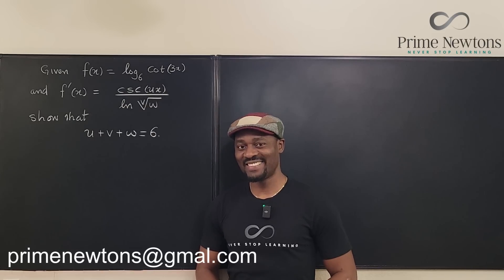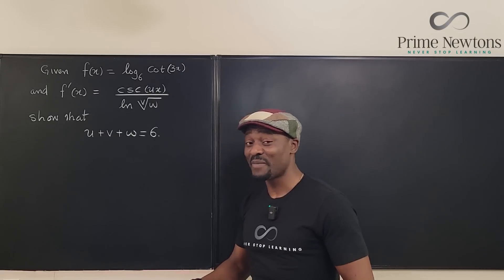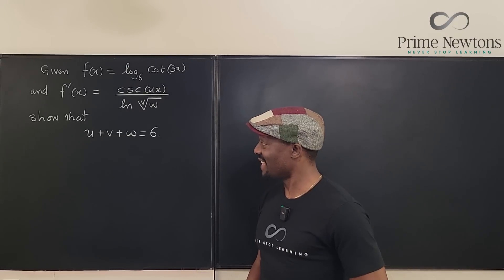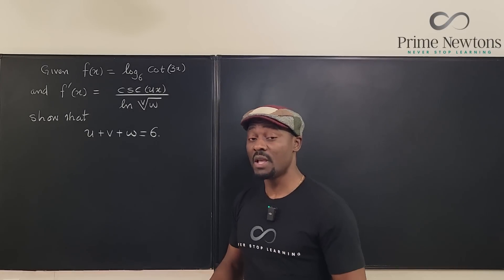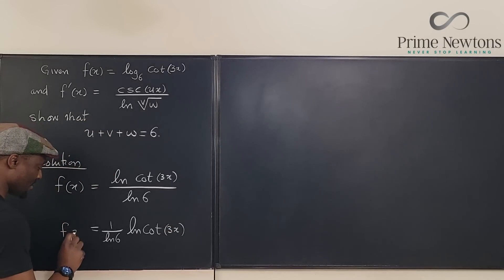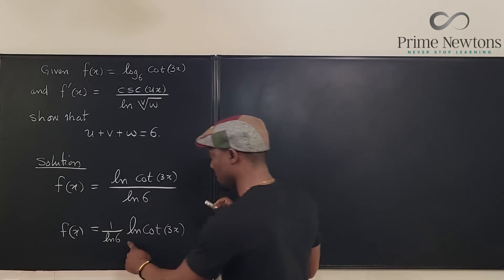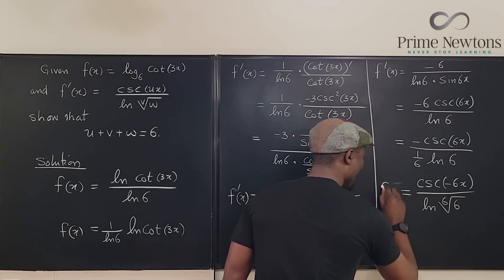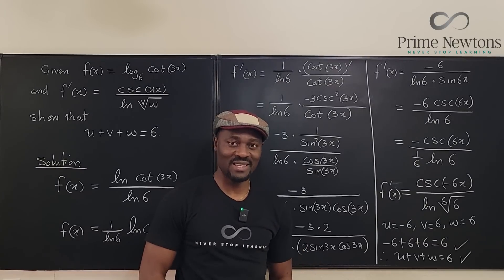Show that u + v + w = 6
In this video, I used sufficient trigonometric and algebraic manipulation to write a derivative in the desired form.